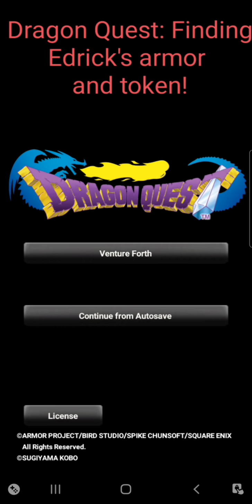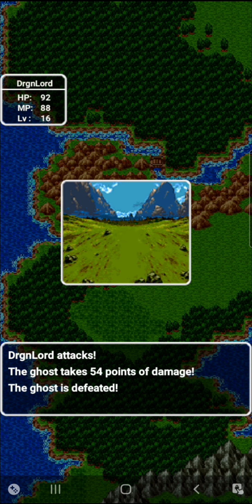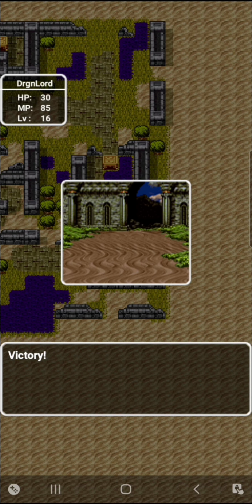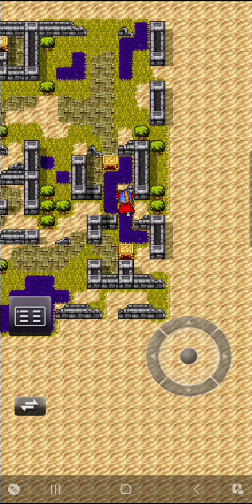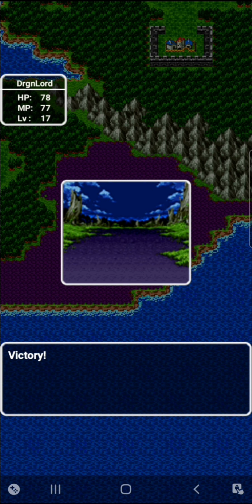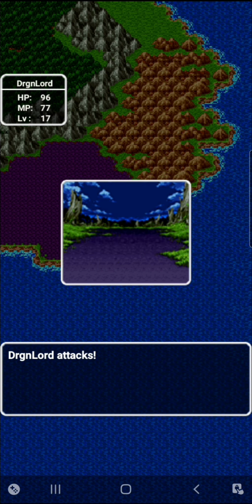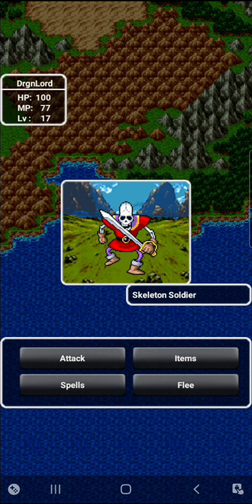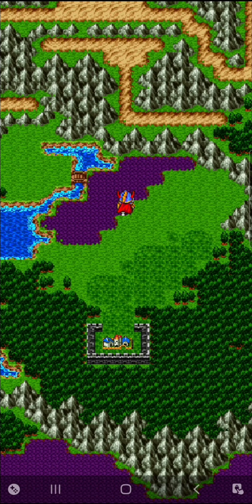Dragon Quest (DQ1) Mobile: Finding Erdrick's Armor and Token!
A brief video of me playing, with commentary, Dragon Quest 1 (same as Dragon Warrior for NES) with me finding both the legendary Edrick's Armor and Edrick's Token. Find out what happens!